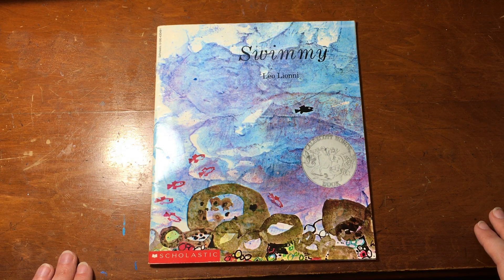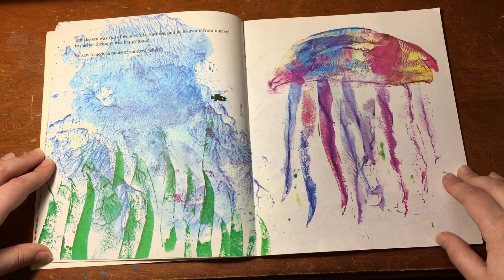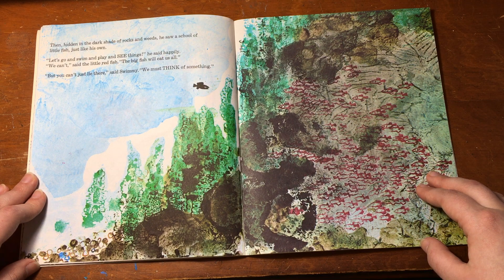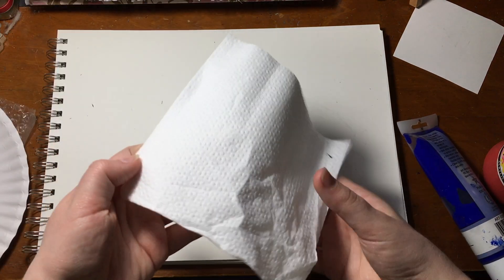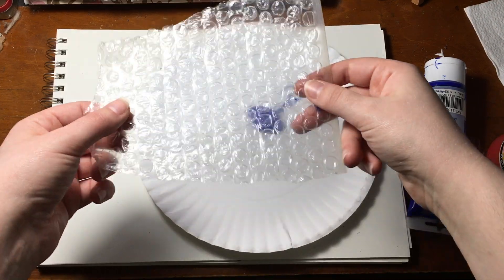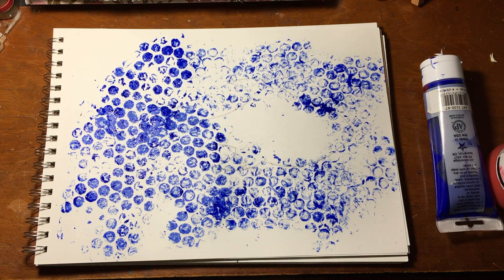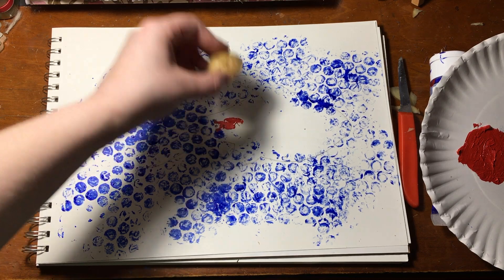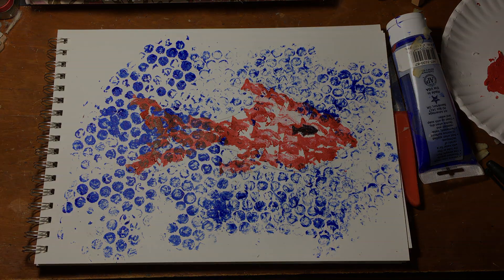Storytime: Swimmy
A reading of Swimmy by Leo Lionni and an accompanying craft.
The Biggest Smile - David Fesliyan